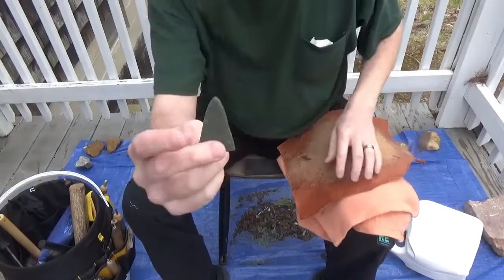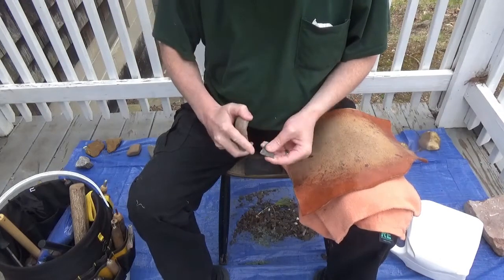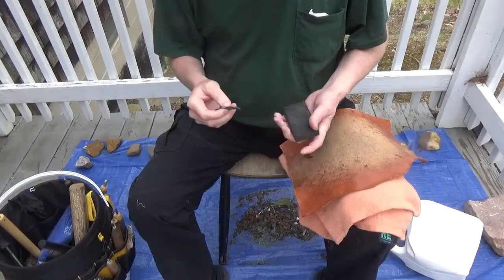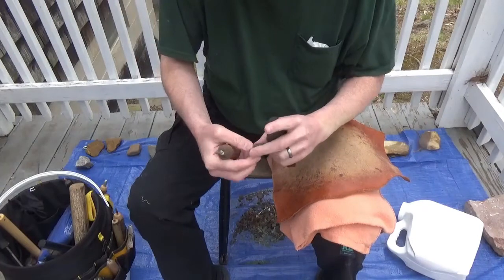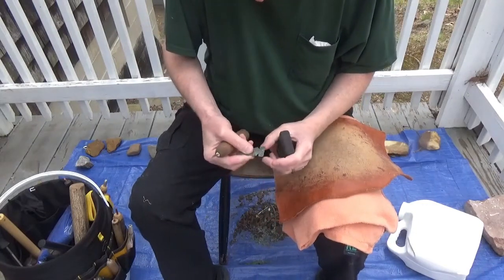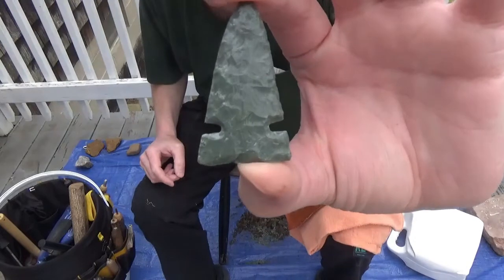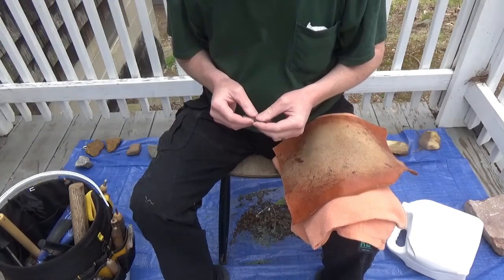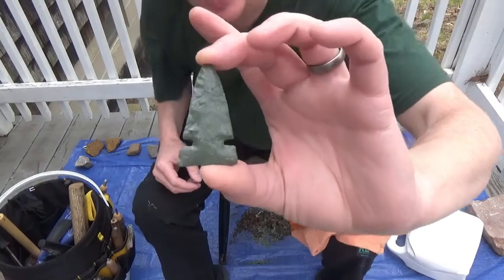Flintknapping Burns Green Obsidian Part 2 - Notches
Flintknapping Burns Green Obsidian Part 2 - Notches - Lets put some notches in this point and call it done!  (I referred to this Obsidian as Davis Creek Obsidian, but that was a mistake on my part)